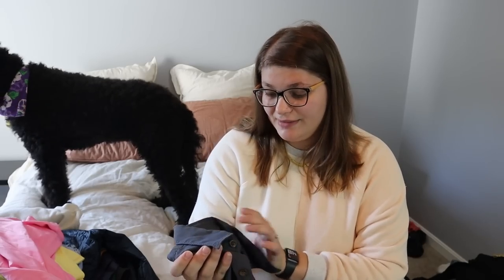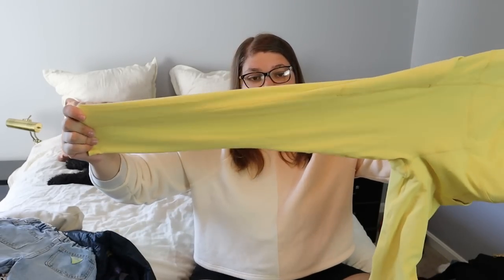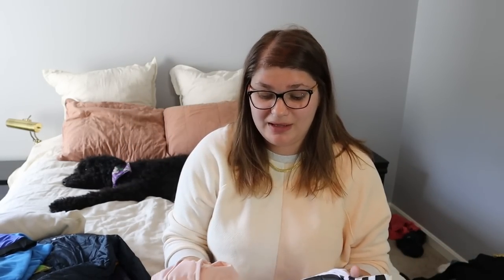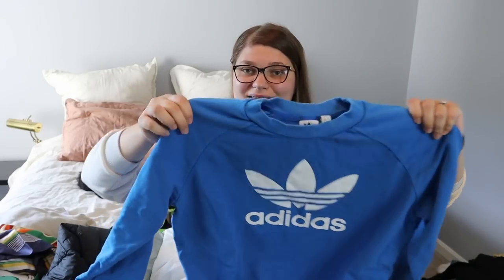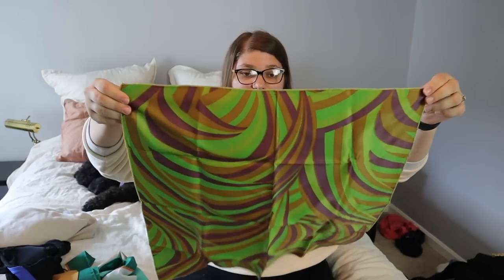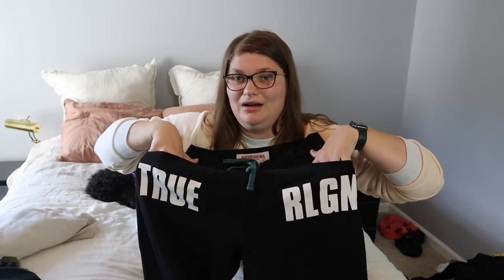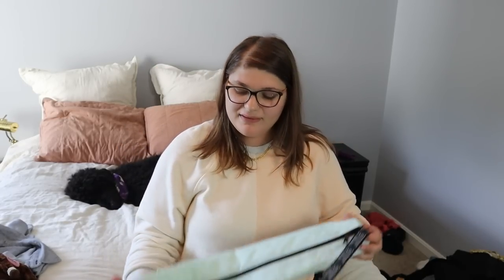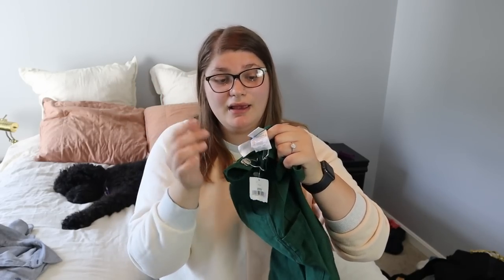30+ PIECE THRIFT HAUL! | Goodwill Outlet Bins THRIFT HAUL to Resell!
Y'all ready to see a huge 30+ piece thrift haul that is sure to make me at least ten times the money I spent to buy the pieces? Yep, same here! Today's thrift haul has everything from Canali, to Ralph Lauren, to Lacoste, to everything in between! I found 30+ different clothing items to resell for a profit of over 10x! So sit back, relax, and watch this huge thrift haul of everything I picked up recently at the Goodwill Outlet Bins! If you are interested in thrifting to resell, you are in the right place to learn about some popular brands and BOLO brands that should hopefully help you make even more money from reselling on Poshmark!

XOXO
Bekah

Description of what's in the video/what's going on in my life:

We found so many great pieces during this thrift with me at the Goodwill bins! Everything we found in this thrift haul. This huge thrift haul was extremely cheap because everything was purchased for roughly $1 at the Goodwill bins! I absolutely love the Goodwill bins because the margins are so great that it makes it really easy to thrift flip! I hope you guys come thrift with me again in the future! There are so many amazing finds that we can find while out thrifting, I hope that you guys take advantage of all the thrift stores near you! It's so great to thrift, not only do you help the environment, but you also save money. That money can be used for tons of other things or it can be used to thrift even more and have a revolving closet of clothes. You can also use that money to thrift clothes to resell on Poshmark. This sort of retail arbitrage can be super lucrative. So, thank you for joining me in this come thrift with me at the Goodwill Bins.

Anyone can make money by flipping clothes from the goodwill bins and then reselling them on Poshmark. It’s not hard to resell on Poshmark and I want to help show you that you can get started. That’s why I post these come thrift with me and thrift haul videos. I’m hoping to show you guys that you can easily resell clothes that you find at the Goodwill bins and make a huge profit. Clothes purchased at the Goodwill outlet bins can still net you a profit if you only sell them for a few dollars. The margins on clothes purchased at the Goodwill bins are just too high to ignore. Doing a come thrift with me video is a fun way to source my Poshmark closet as well as show you guys all the thrifting possibilities available to you at the Goodwill bins!

After you shop at the Goodwill Bins, you can use Poshmark or Mercari to easily thrift flip, arbitrage, or retail arbitrage your finds. It's hard not to make a profit when you thrift at Goodwill Outlets. The whole reason I film these thrift haul videos is to showcase to you that anyone can do it. A year ago I was selling maybe one item on Poshmark every month.  Now, I'm regularly making $2000 a month from Poshmark. This side hustle has huge upsides and is extremely fun. Not to mention, I love bringing you guys along on thrift with me videos. So much fun thrifting together! Each sale on Poshmark is exciting and gives us more opportunities to do things in life.

The Goodwill bins have been treating me SOOO well recently. I've posted a lot of the pieces from my last trip to the goodwill bins and I've already made all of my money back and then some! This month of reselling has been going well for me so far. Jeremy and I aren't selling tons of pieces, but we are selling a lot of more expensive pieces.

The goodwill bins and just normal retail goodwill stores have so many great home decor pieces that you can pick up extremely cheap. Sometimes the retail store will price up some of its items, so it's best to check out the goodwill bins. The goodwill bins have two different lines, one where you pick to shop for clothes and one where you can go straight to home decor.